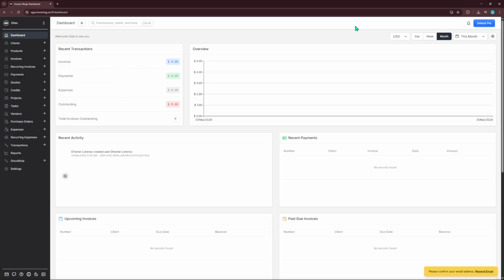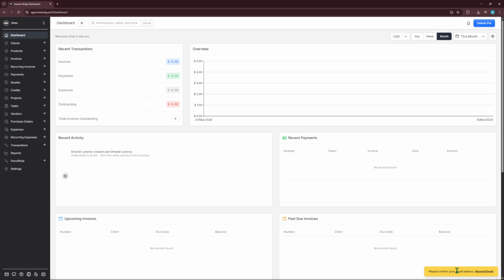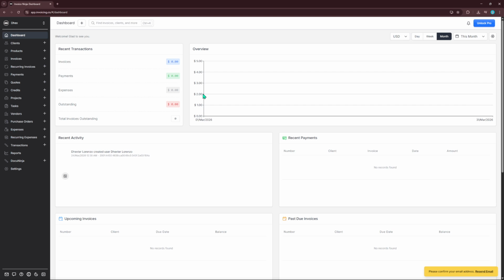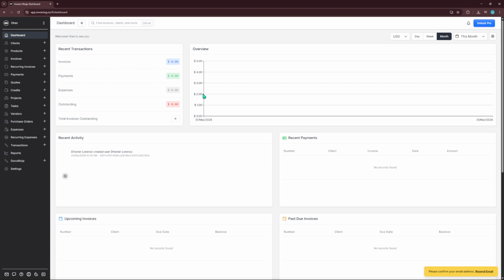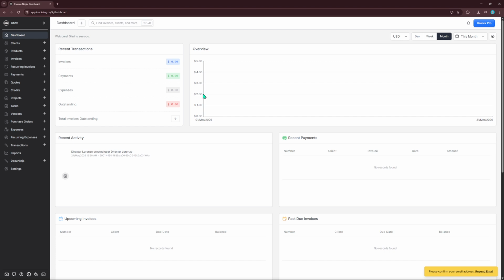How to Install Invoice Ninja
In this video, I’ll show you how to install Invoice Ninja.

The method is very simple and clearly described in the video. By following all the steps, you’ll easily learn how to install and set up Invoice Ninja for managing invoices, clients, payments, and your business finances.